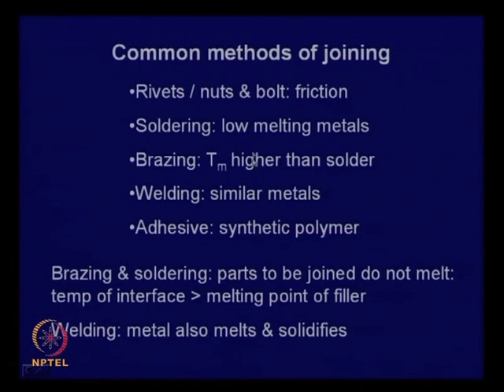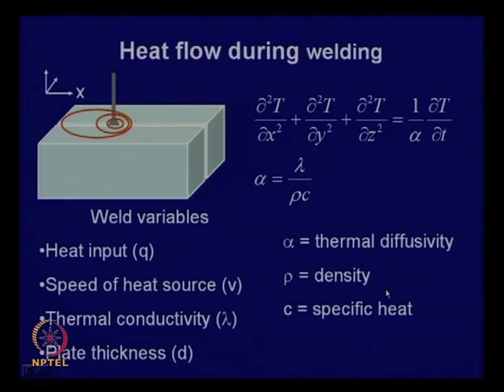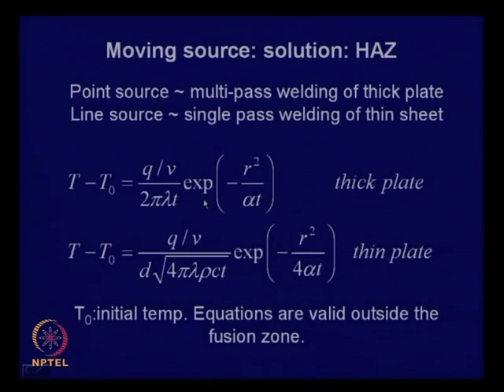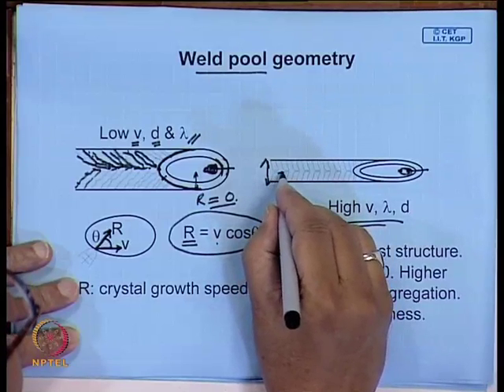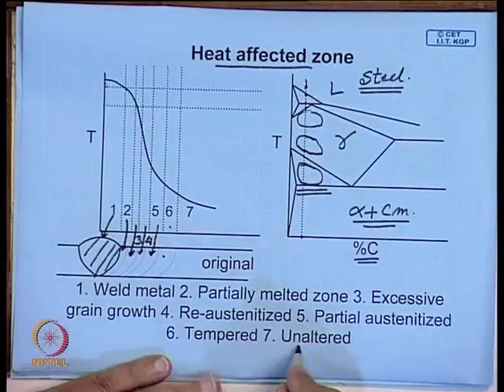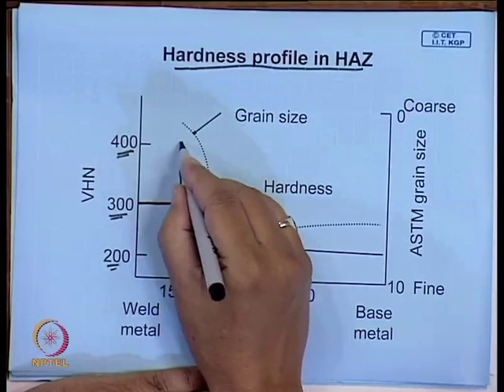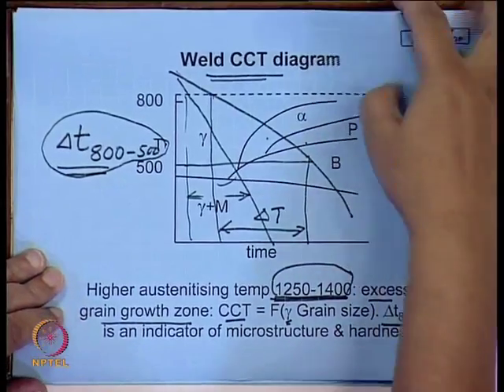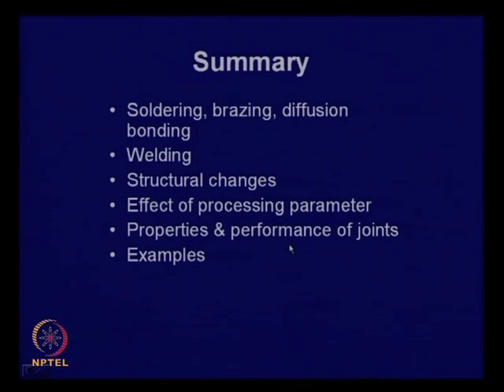Mod-01 Lec-42 Metal Joining